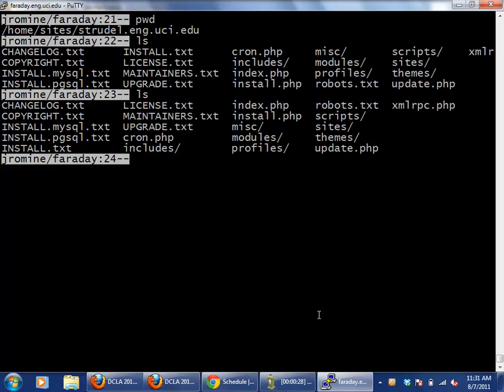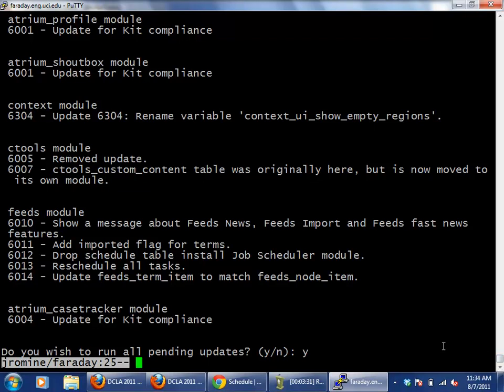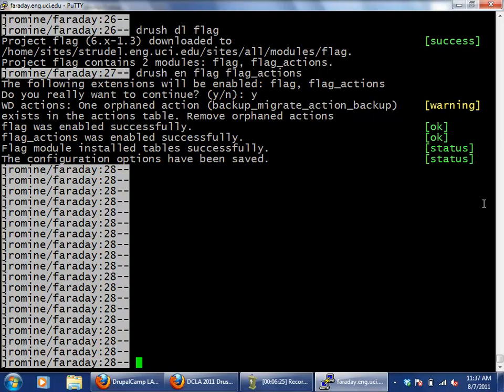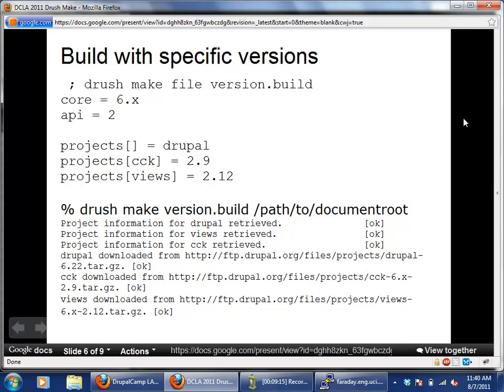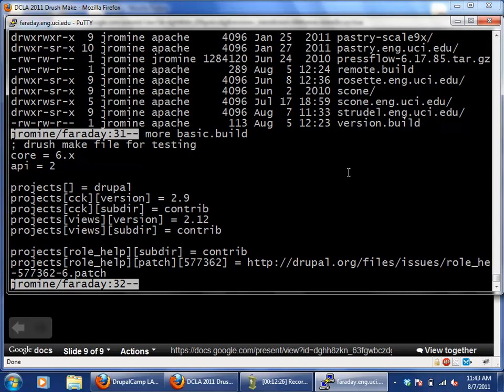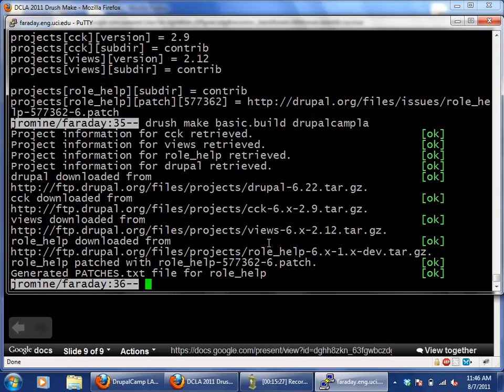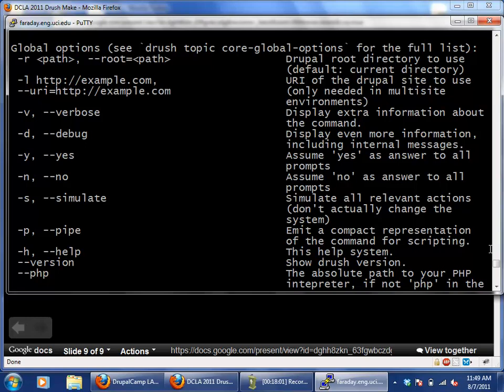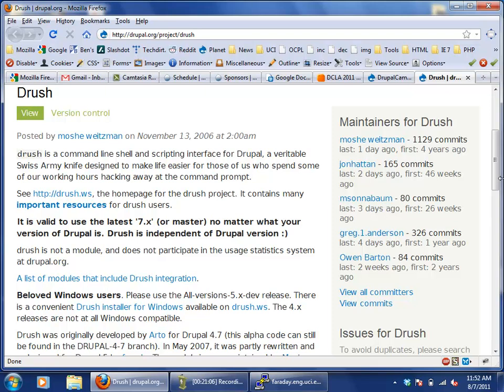Drush and Drush Make - part 2 (DrupalCamp LA 2011)